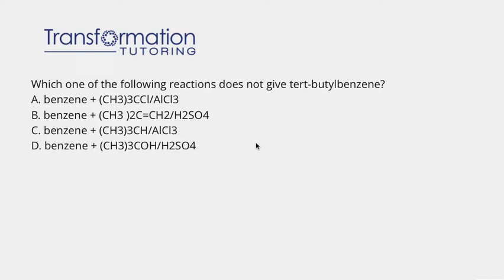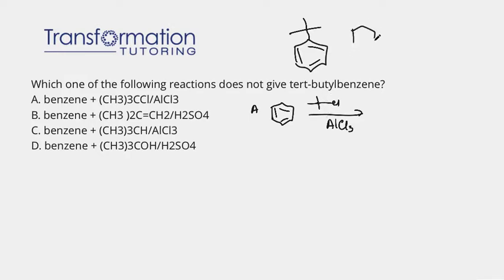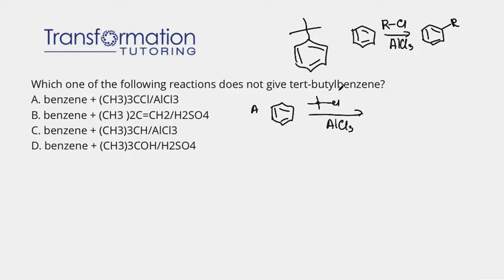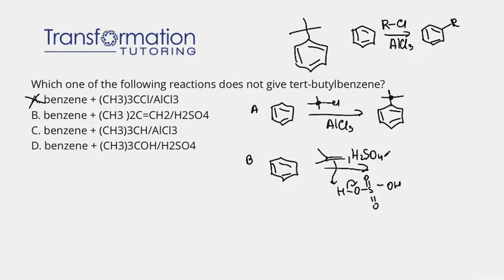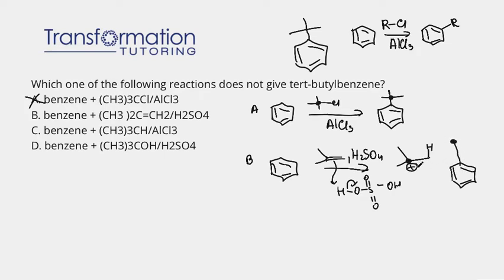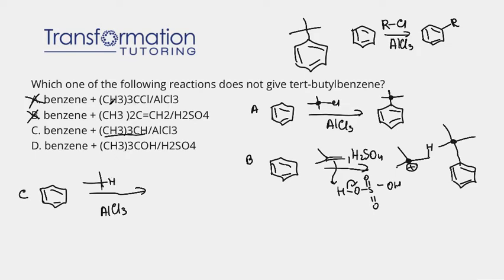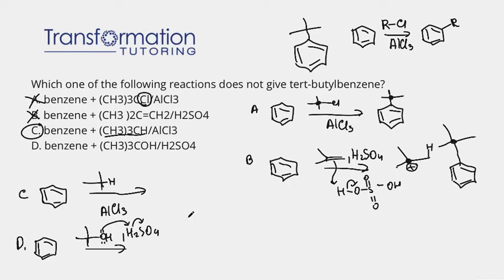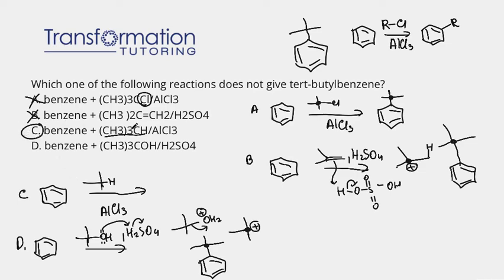Which one of the following reactions does not give tert-butylbenzene?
A. benzene + (CH3)3CCl/AlCl3
B. benzene + (CH3 )2C=CH2/H2SO4
C. benzene + (CH3)3CH/AlCl3
D. benzene + (CH3)3COH/H2SO4
Need an organic chemistry tutor?